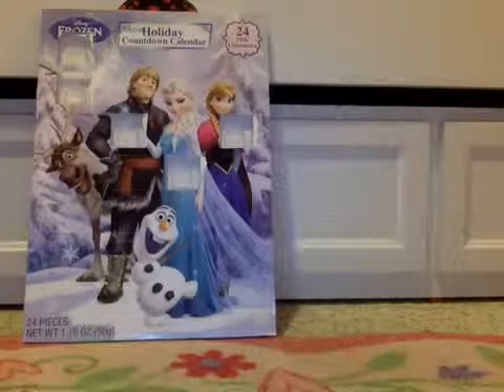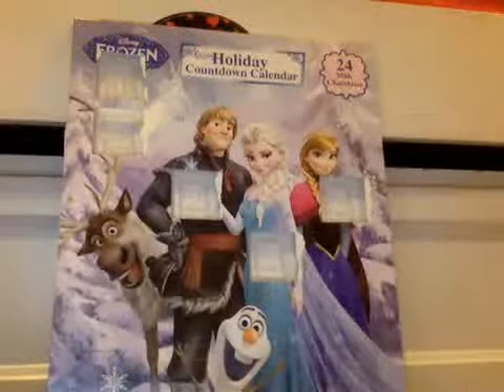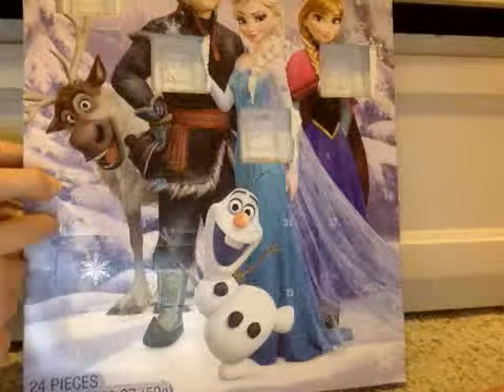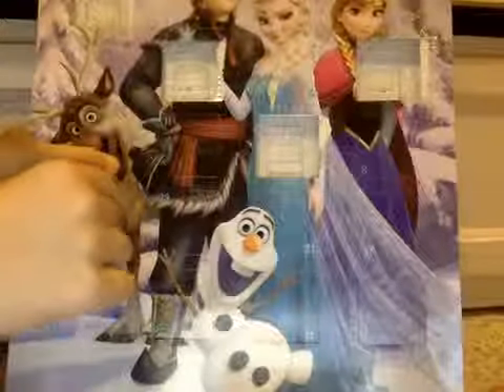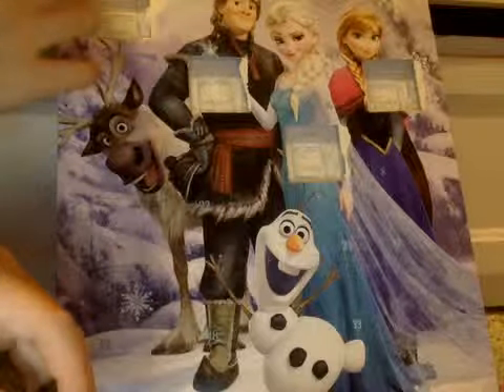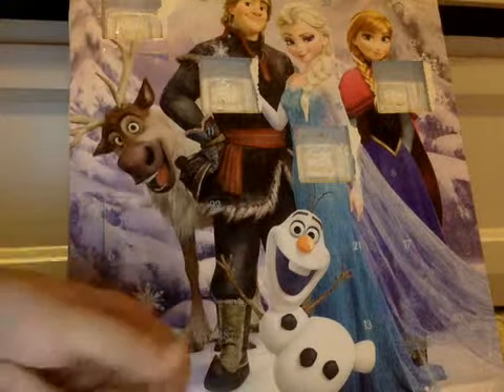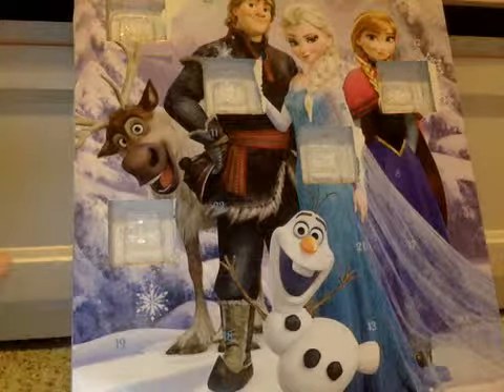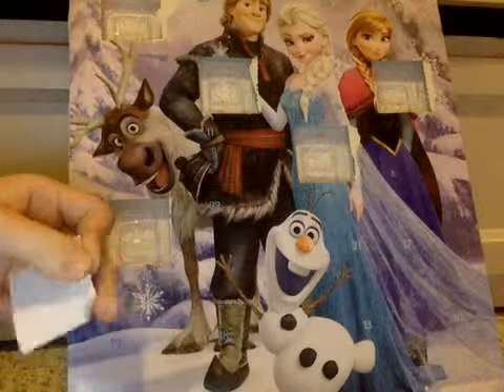vlogmas day 4 | countdown calendar